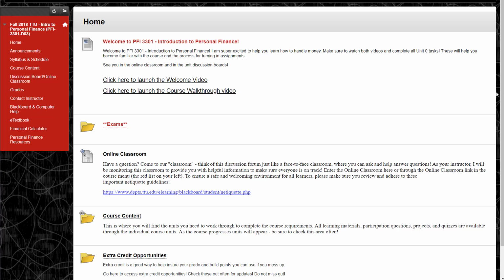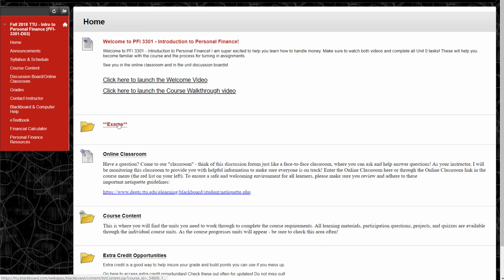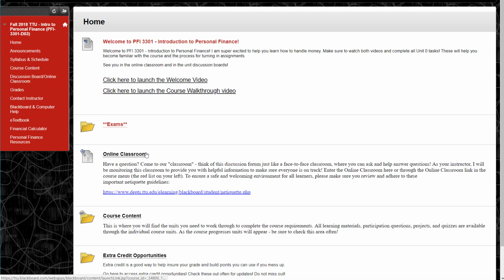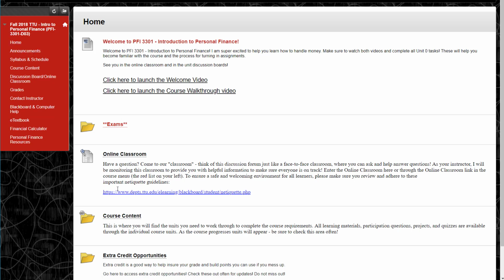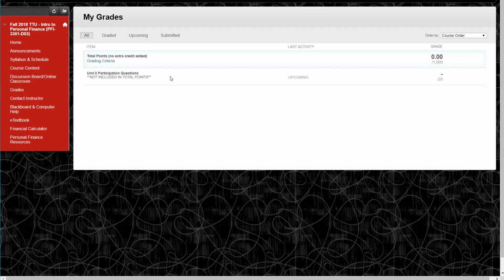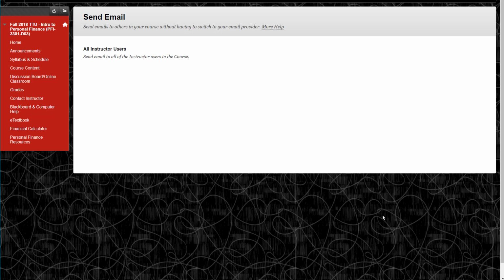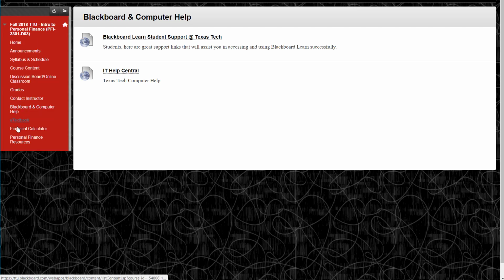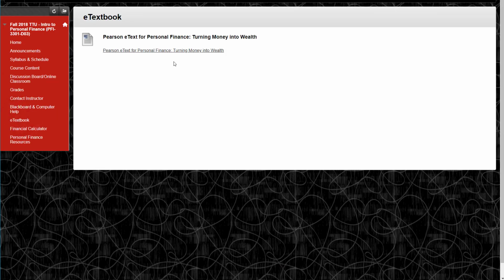3301 Blackboard Tutorial Video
Blackboard Walk through and tutorial for PFI/PFP 3301 at Texas Tech Univeristy